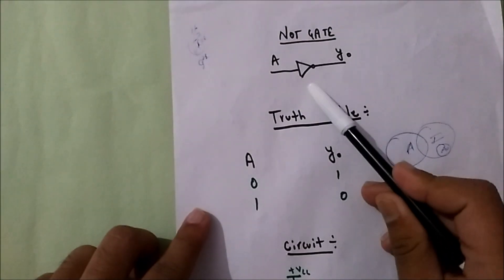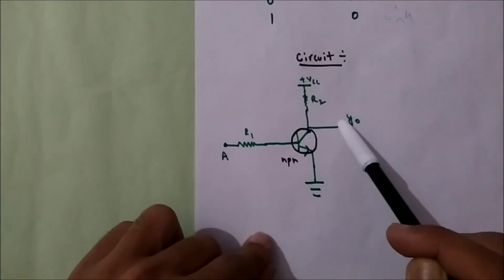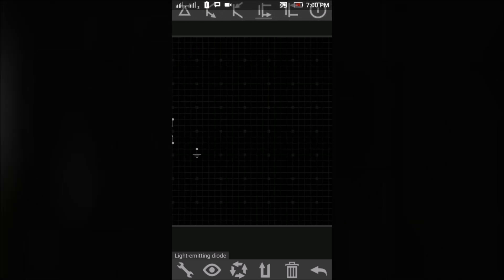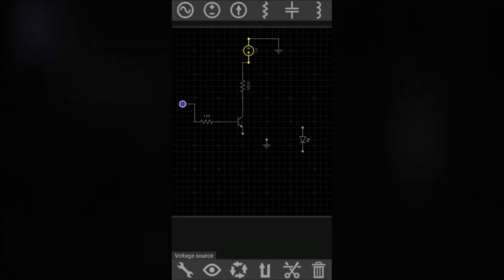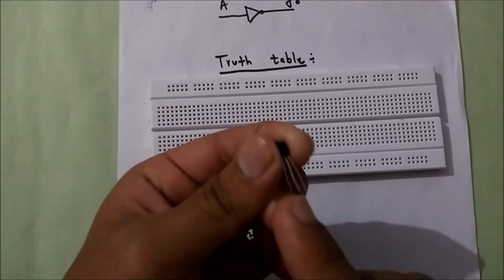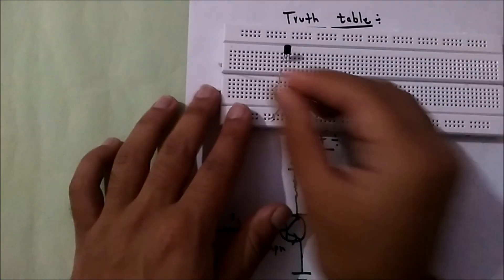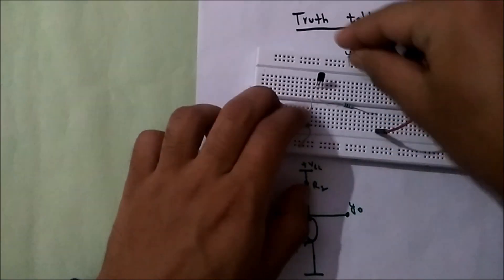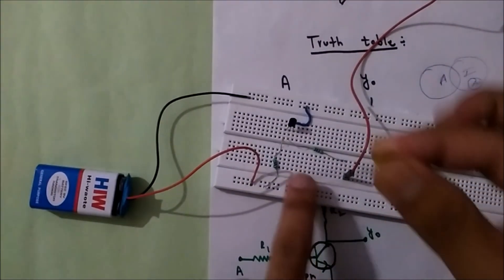NOT Gate using Transistor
Logic gates are the basic building blocks of any digital system. It is an electronic circuit having one or more than one input and only one output. The relationship between the input and the output is based on a certain logic. Based on this, logic gates are named as AND gate, OR gate, NOT gate etc

                                 NOT GATE::
A NOT gate circuit outputs a voltage representing the opposite logic-level to its input. Its main function is to invert the input signal applied. If the applied input is low then the output becomes high and vice versa.
SCHEMETIC-- In this section of video you will learn Logic symbol, Truth table of an NOT gate. Circuit of NOT gate using  TRANSISTOR is given.

SIMULATION --In this section simulation of the NOT Gate circuit is done using TRANSISTOR. App used for simulation is "EVERY CIRCUIT"  link is given below:

Working of the circuit in accordance with the truth table is also explained using simulation.

MAKING THE CIRCUIT-- For building NOT gate circuit components used are:
1. BREADBOARD for connection.
2.100 ohm resistor.
3. BC 547 transistor
4.LED
5. 9 VOLT BATTERY
6.1k resistor

//not gate, not gate using transistor ,making not gate , simulaion of not gate, not gate using transistor ,not gate using transistor//